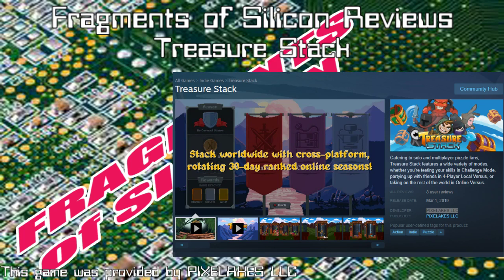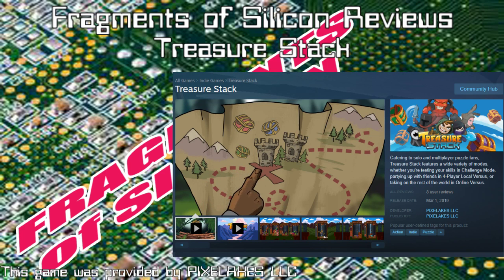Fragments of Silicon Reviews: Treasure Stack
Fragments of SIlicon unlocks the secret to this falling blocks puzzle game that throws back to the 16 bit heyday by fashioning itself after Wario's Woods.